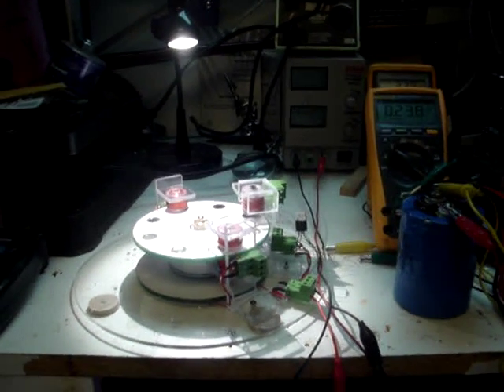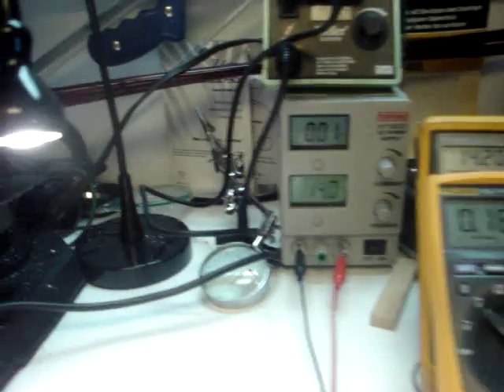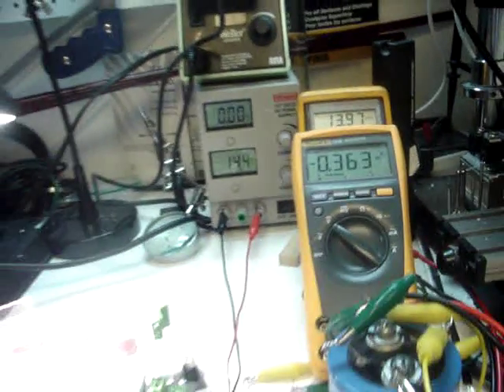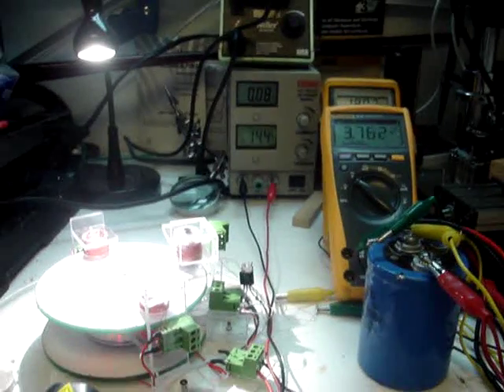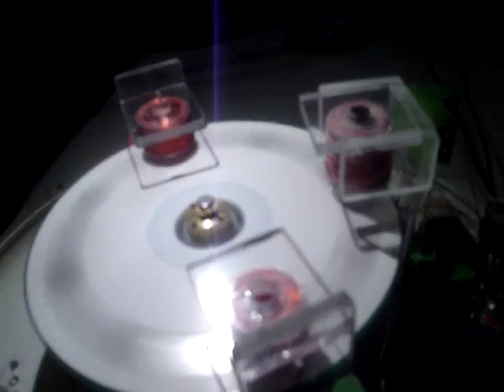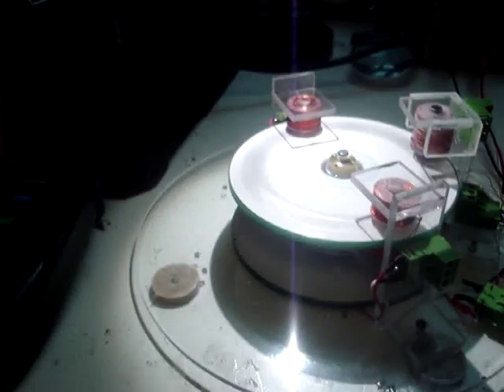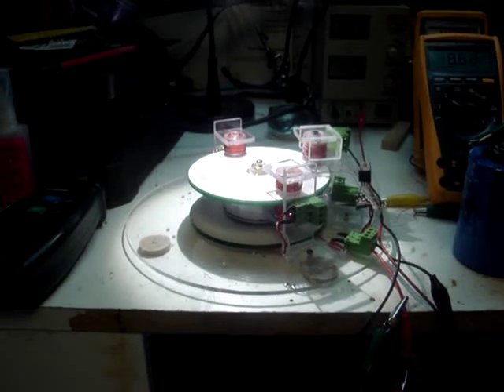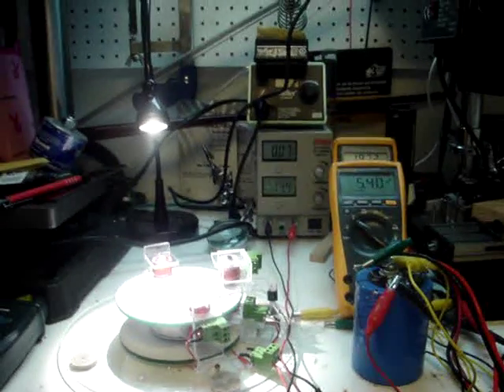My progress with the RomeroUK moto/gen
A test that finally gives me something to feel positive about.
Generator as a load in a boost configuration, adds RPM to the motor.  Motor has less RPM without the boost generator coil set in parallel for lower impedance, so all positives and negatives, we seem to have some gain here.  Looks like 3 generator coil/pairs are the breakeven point. One small step, You have no idea how many things I have tried, how many
coils I have wound (and thrown away!), almost threw in the towel, not there yet but have a good idea now!  Slowly working my way there.